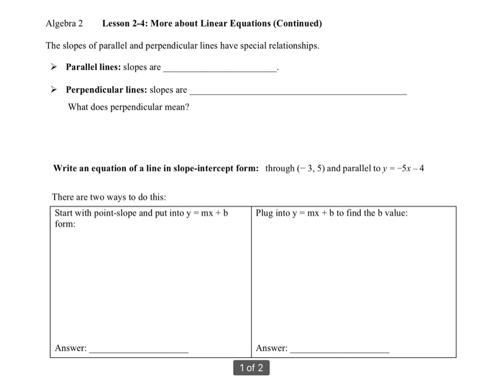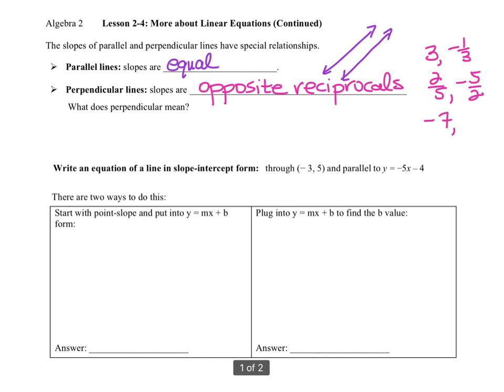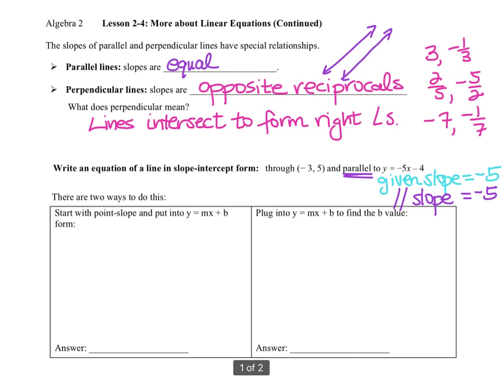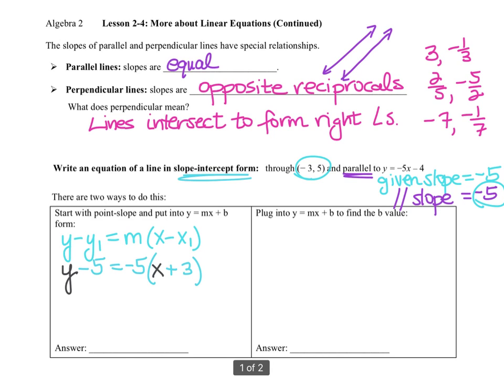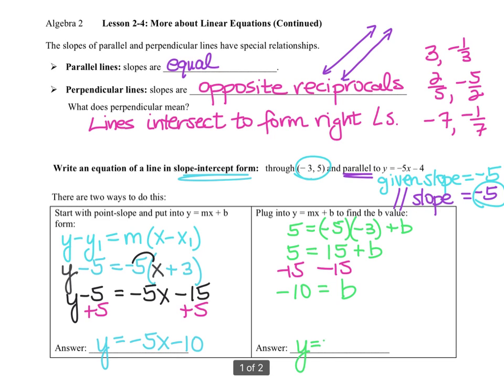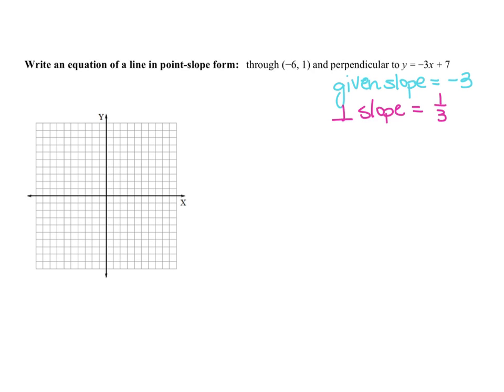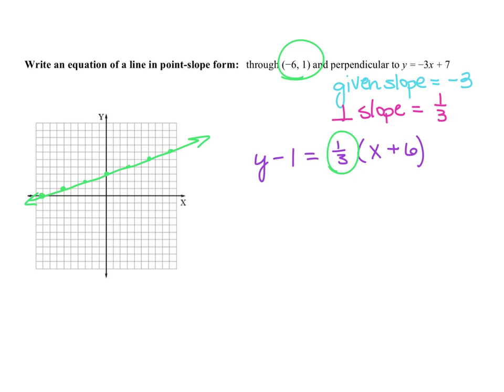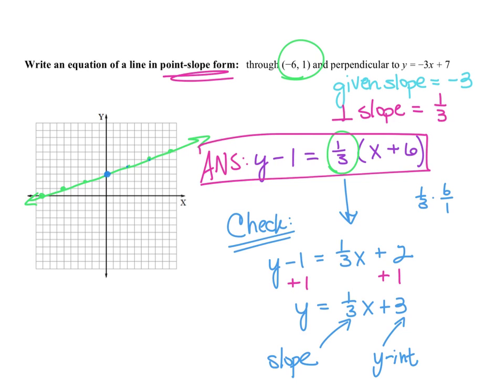Lesson 2-4 Cont'd Alg2 Pearson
Parallel and Perpendicular lines, more point-slope & slope-intercept form